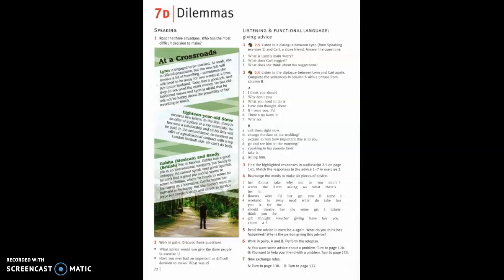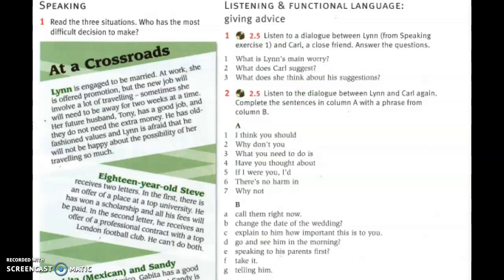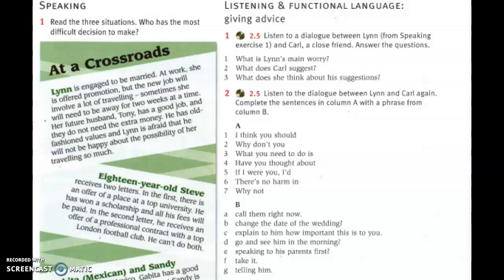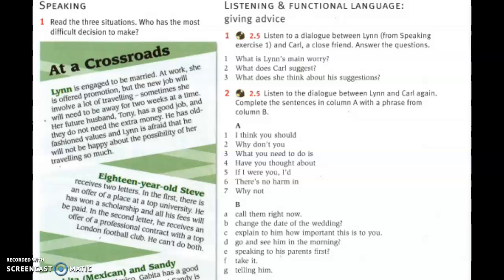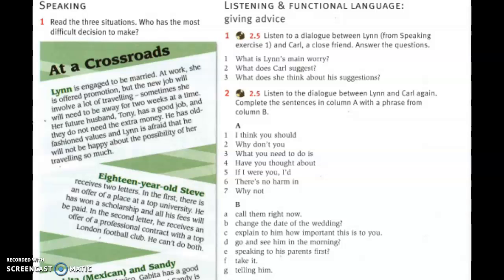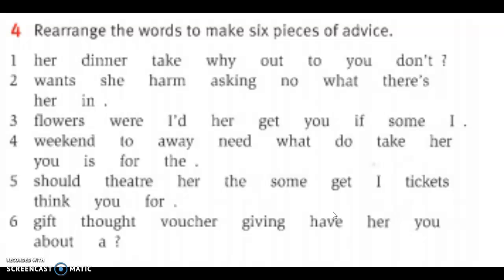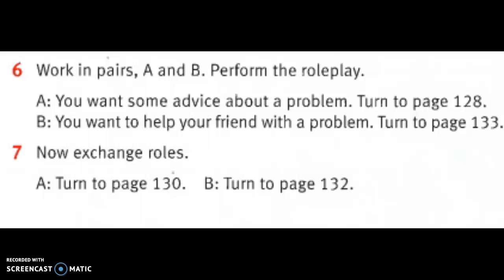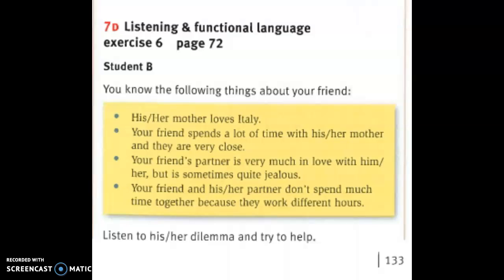Straightforward Int 7D Giving Advice